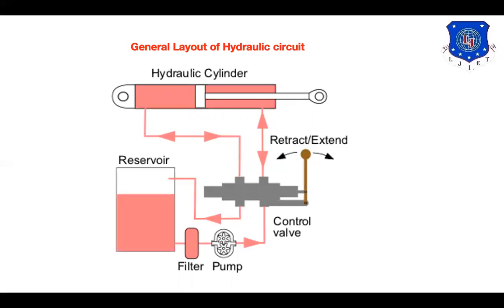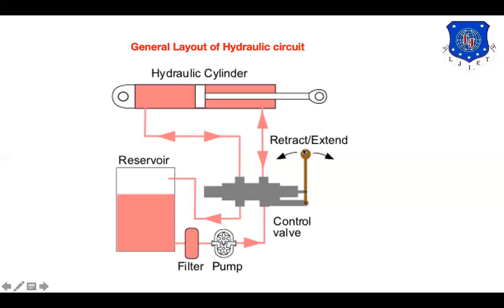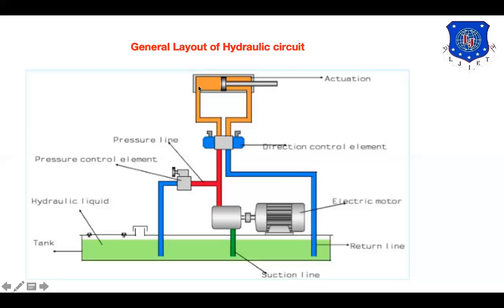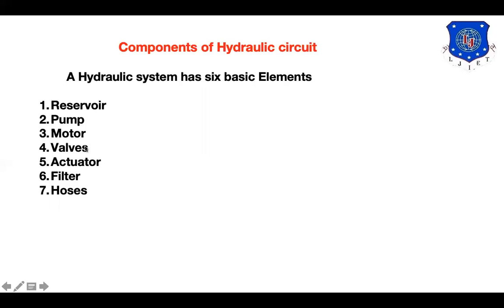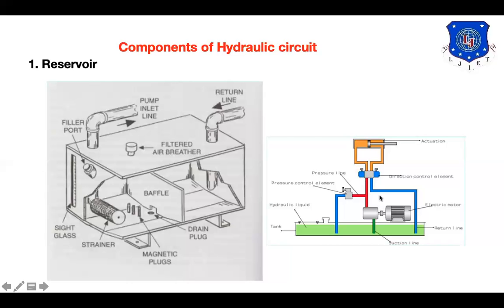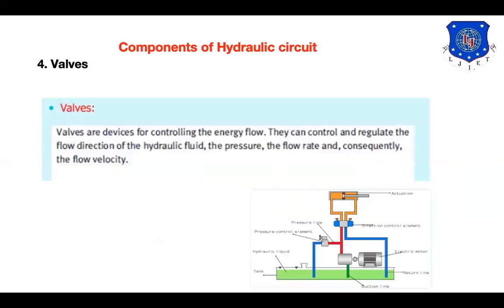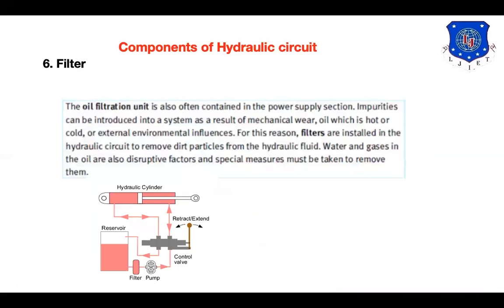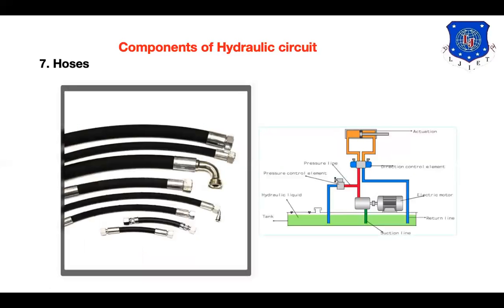OHP Lecture 3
made by @ljiet.

Questions.

Q1. What is the function of Reservoir.
Q2. State the function of Pump.
Q3. Name 3 valves used in hydraulic circuit.
Q4. What is the function of Filter.
Q5. Which type of Pump is used in hydraulic circuit.
Q6. What is the function of direction control valve.
Q7. Why hoses are used?